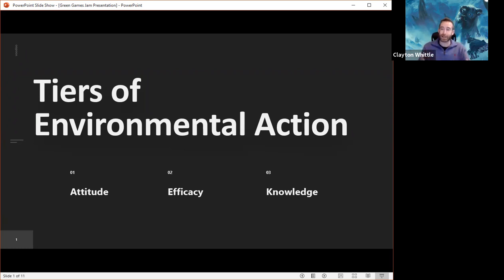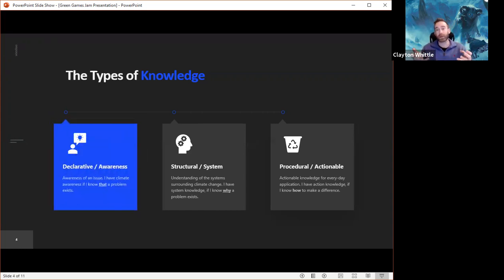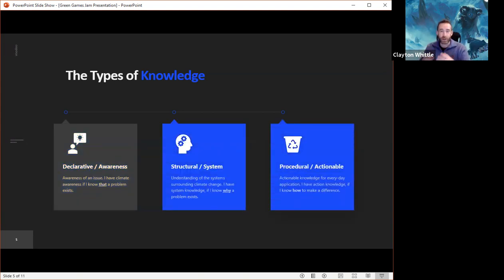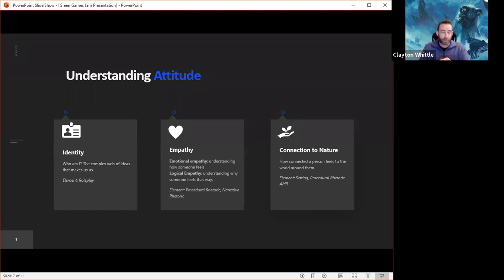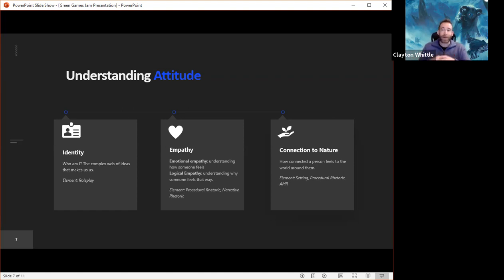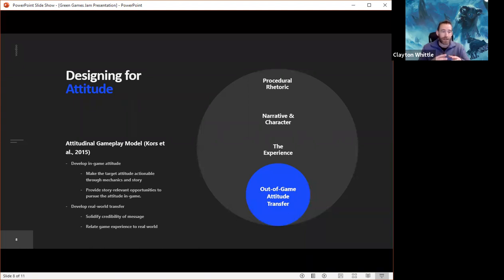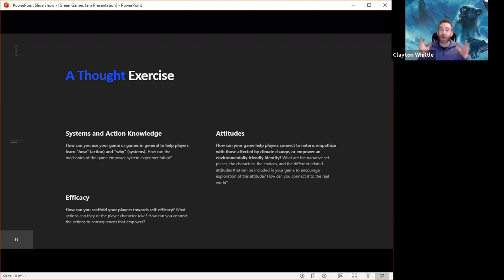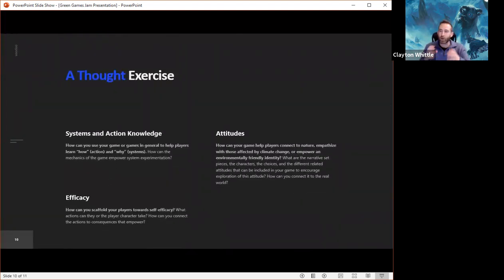P4P Webinar #10: Empathy, Efficacy, Knowledge: Using Environmental Psychology in Green Game Design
This 1-hour workshop will briefly cover concepts used by environmental psychologists and educators to empower effective environmental agents.  The presentation will then tie these elements to game design, highlighting the natural synergy of the two. Finally, attendees will have the opportunity to workshop simple game ideas and play with what they have learned in the workshop.

Speaker Bio: Clayton Whittle

Clayton Whittle is an educator, environmentalist, and game designer. Clayton has 10 years in classroom teaching experiences and has supplemented this as a learning design consultant. Additionally, he has worked as both an educational game designer for Dankook University and an indie developer at Wakefield Studios. Currently, he is a Ph.D. candidate at Pennsylvania State University, specializing in game design and persuasive technology for environmental education.